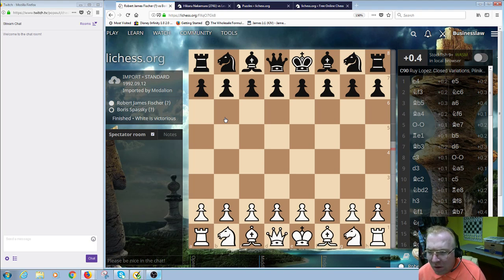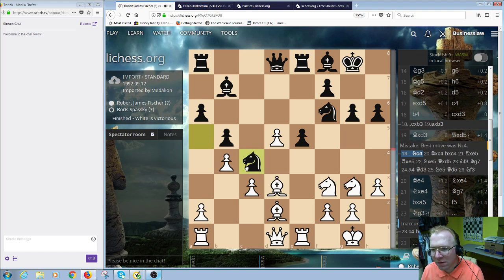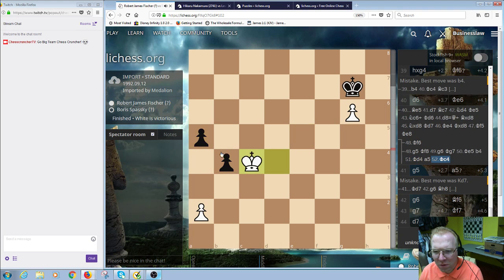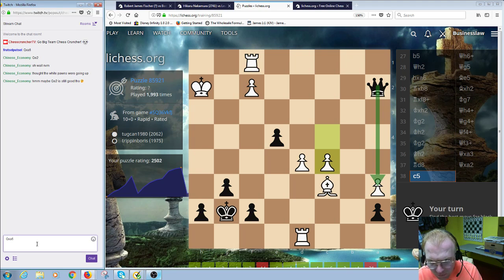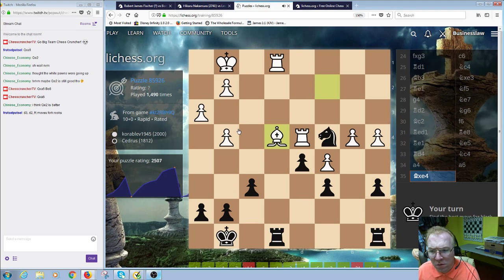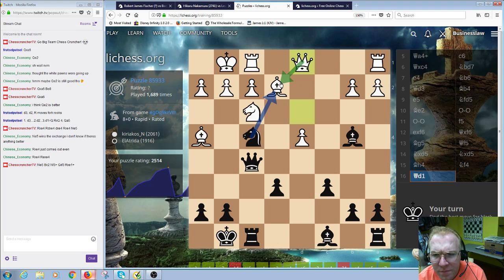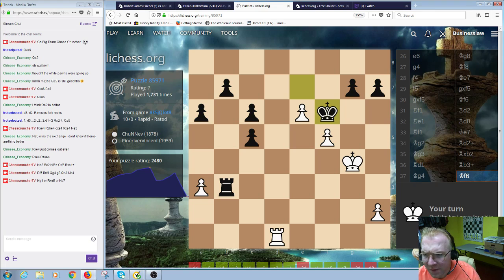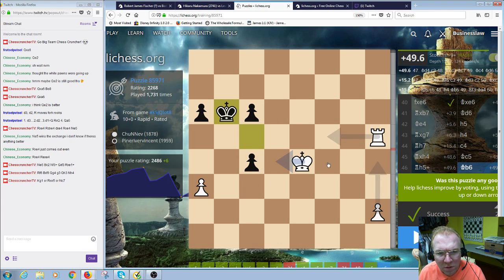Chess Cruncher TV The Climb to 2600 in Tactics 7 6 2018